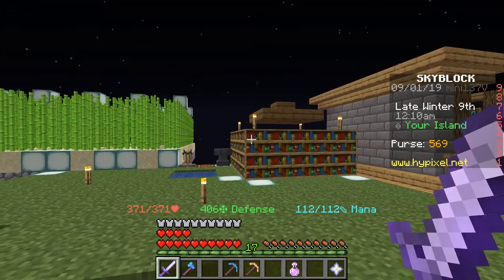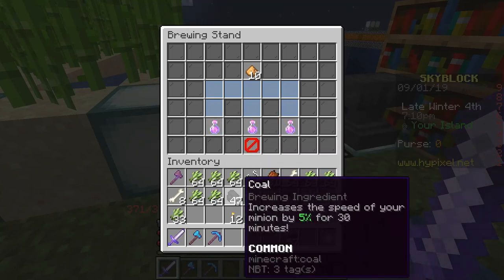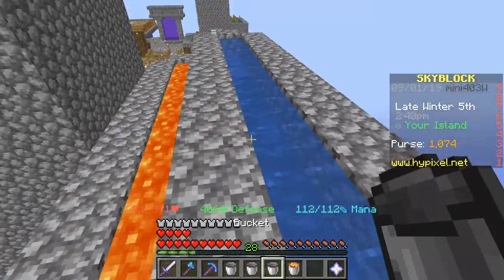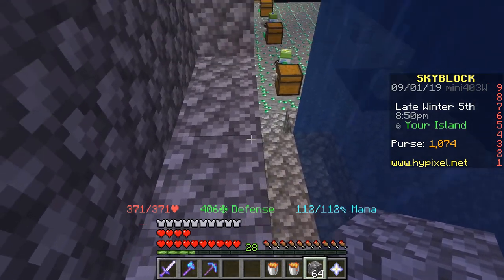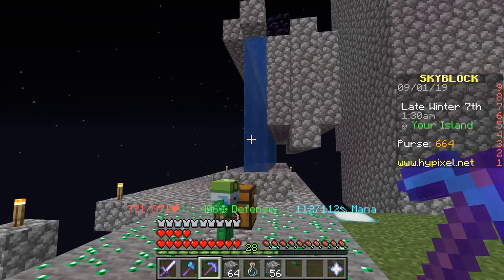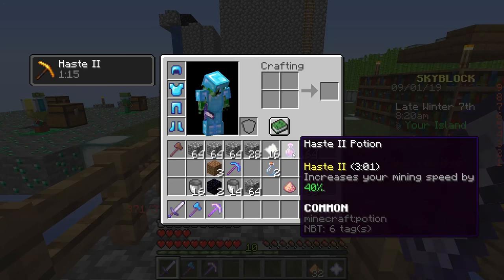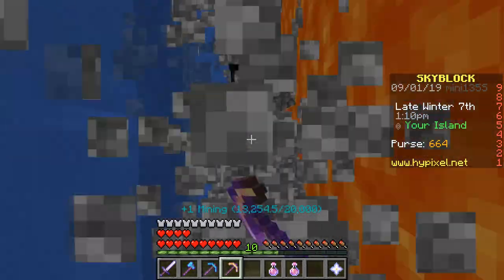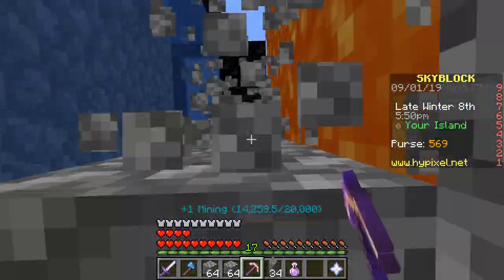Hypixel Skyblock Ep 5 | Building An OP Cobblestone Generator